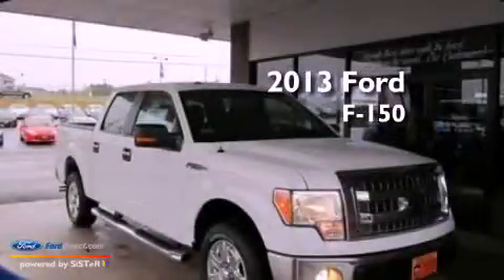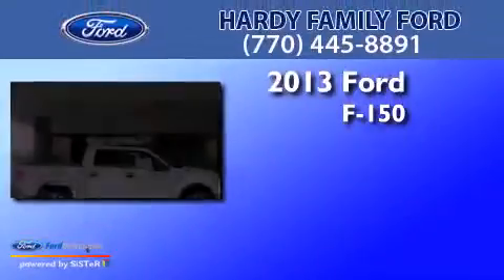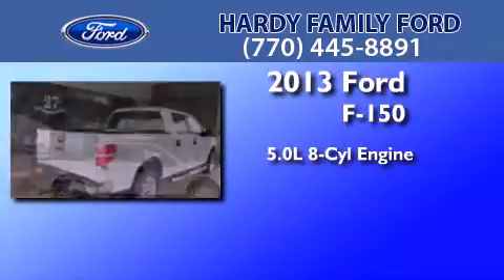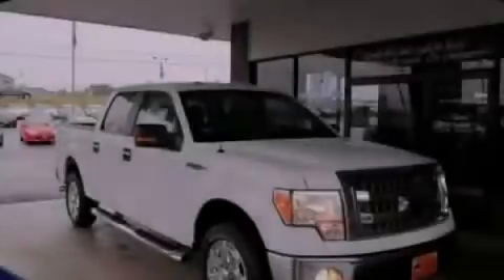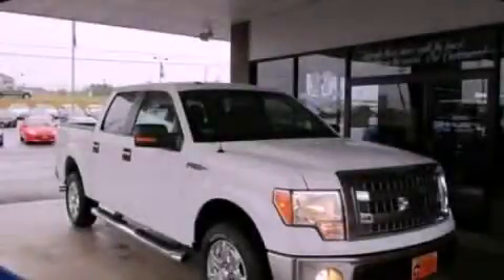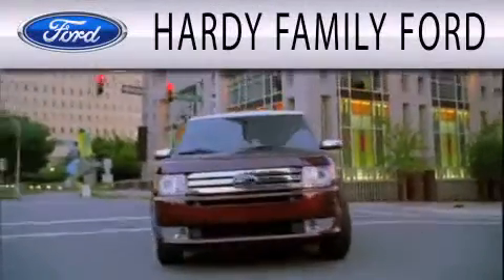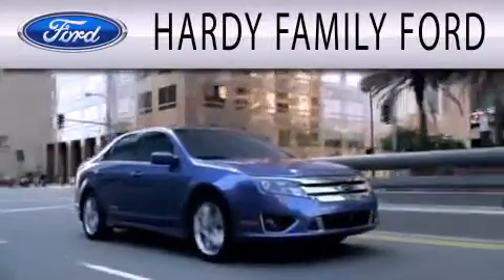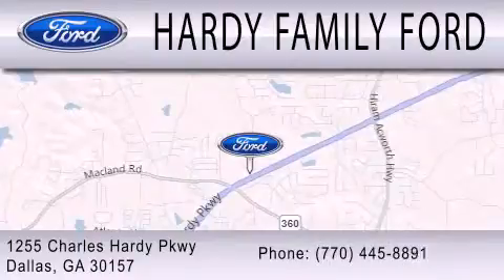2013 FORD F-150 Dallas GA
Year : 2013
 Make : FORD
 Model : F-150
 Engine : 5.0L V8 32V MPFI DOHC FLEXIBLE FUEL
 Trans . : 6-SPEED AUTOMATIC
 Exterior : WHITE
 Miles : 14
 Interior : STEEL GRAY
 Stock : 149097